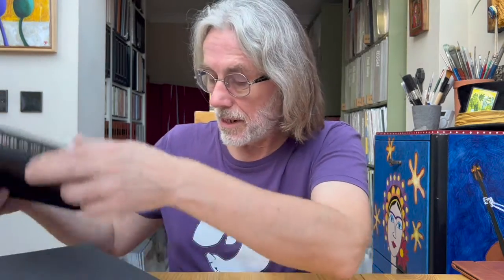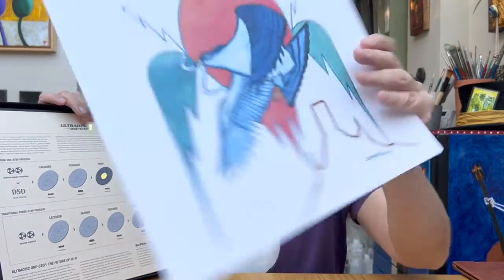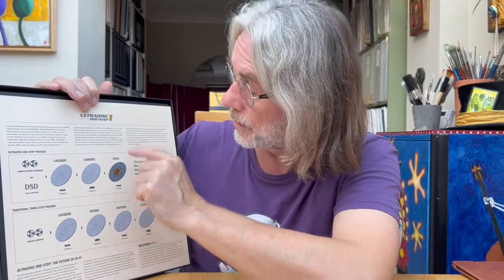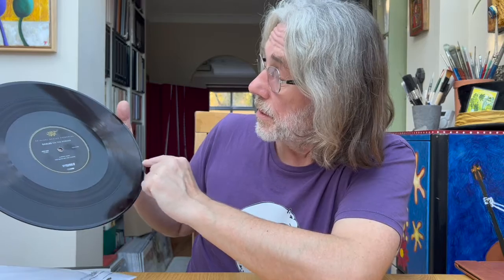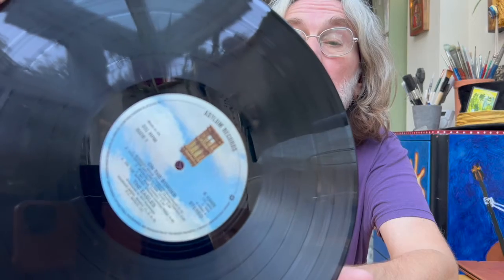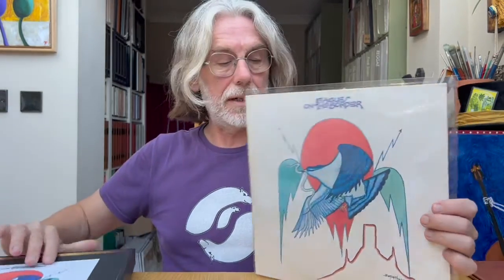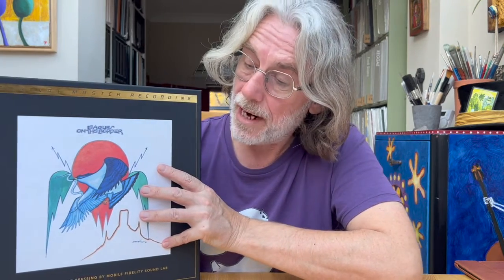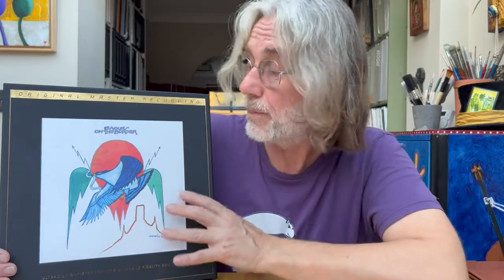Mobile Fidelity MOFI Ultradisc One-Step Eagles 'On the Border'. An A-A-DSD-A sound quality shoot-out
Featuring the superb Mobile Fidelity One-Step Ultradisc pressing of the Eagles' On The Border, and my thoughts after comparing to Tidal streaming and an UK original pressing.

Many thanks to David Brook of On The Border is now on sale at £140 while stocks last!